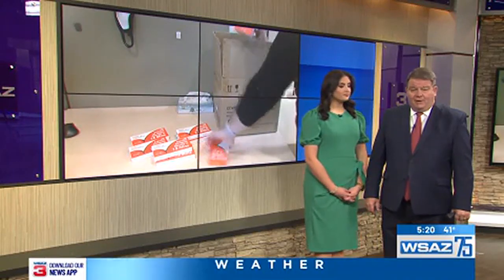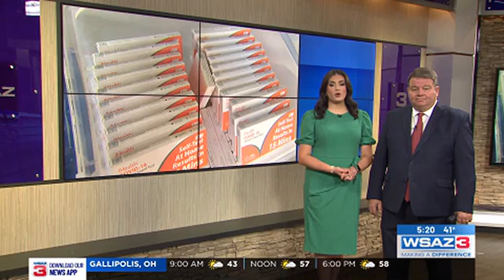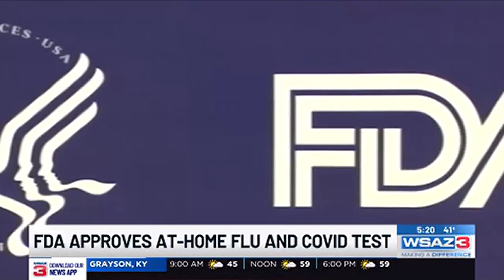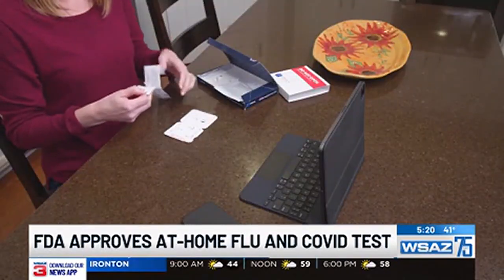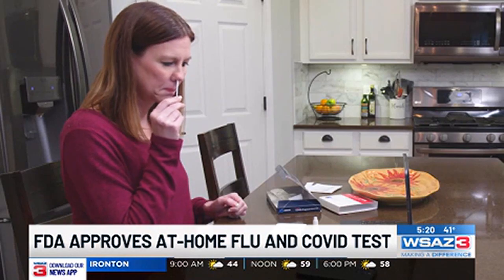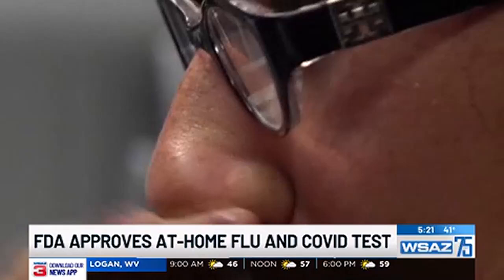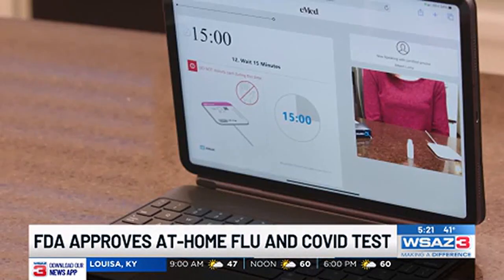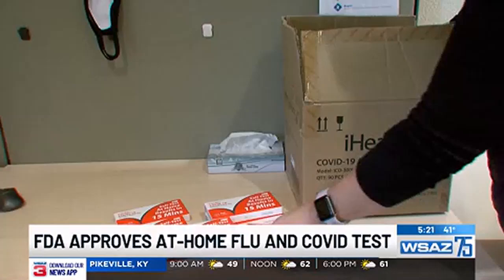FDA authorizes at-home flu, covid combination test